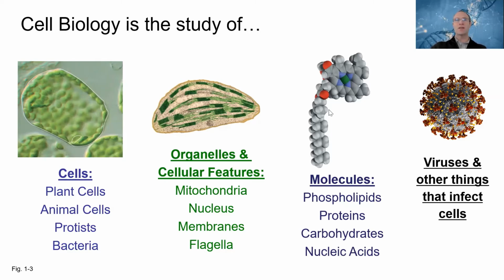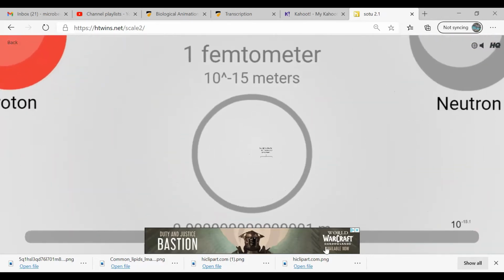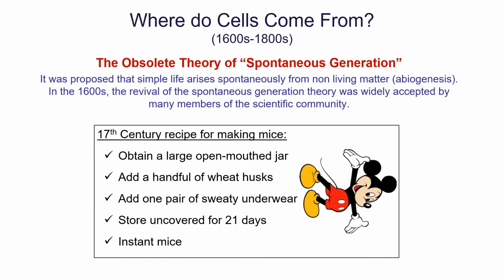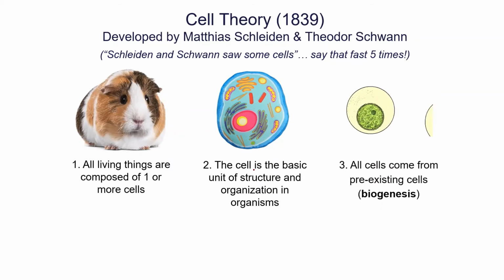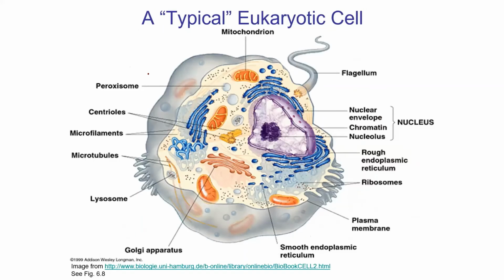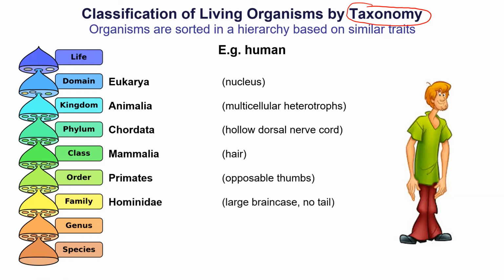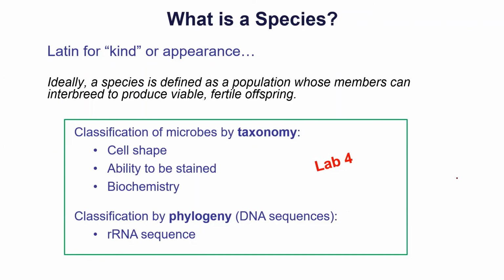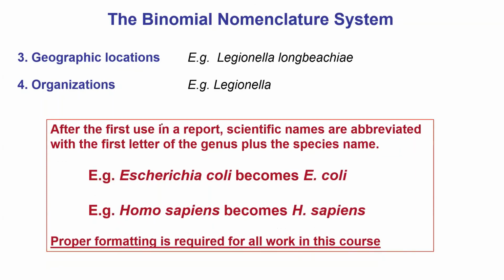BIOL 107 - 1a - History of Cells, Classification & Nomenclature (Jan 11, 2020)